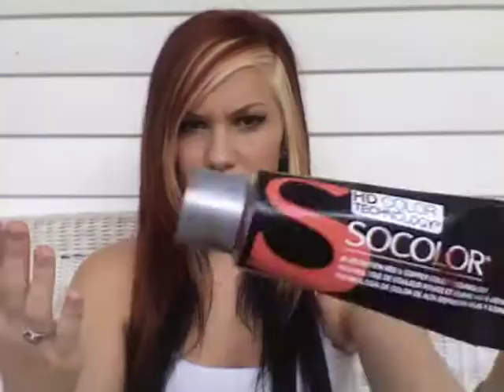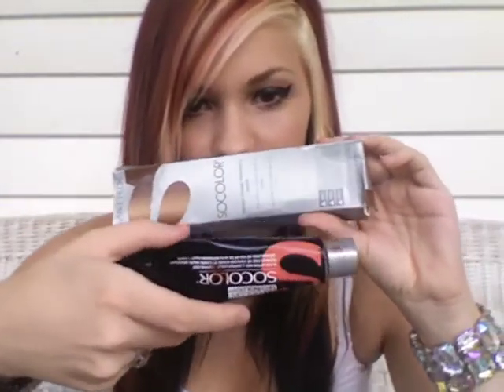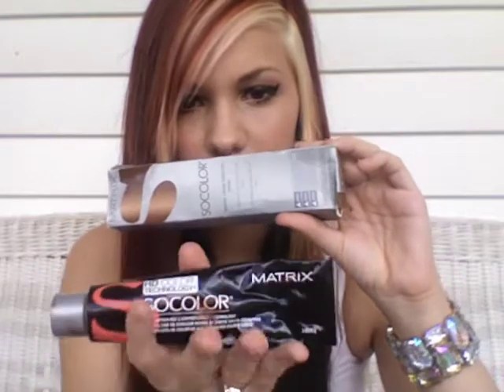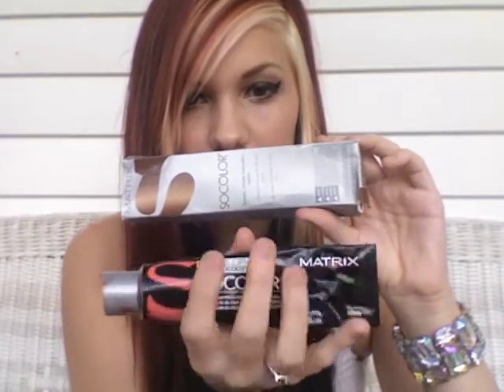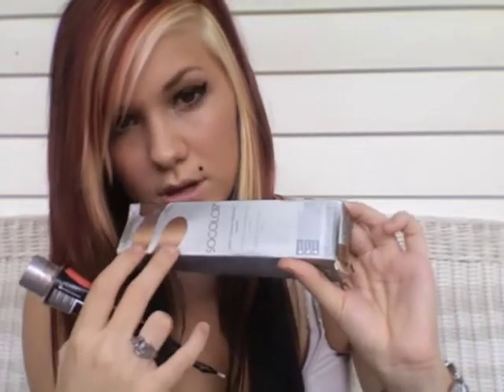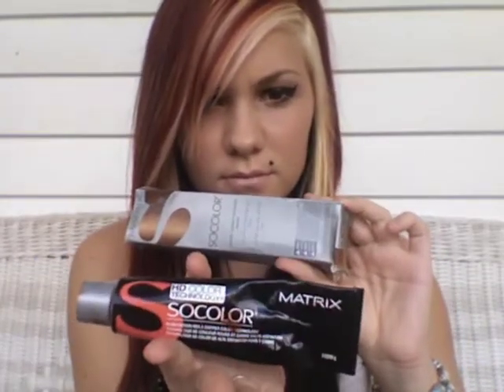My Red Hair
SO COLOR  HD- RV MATRIX
20 volume.